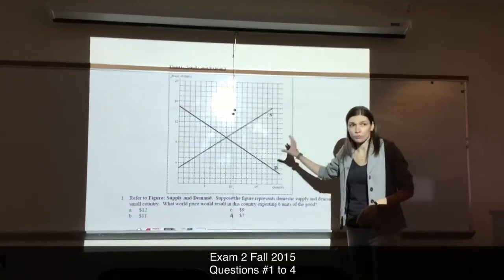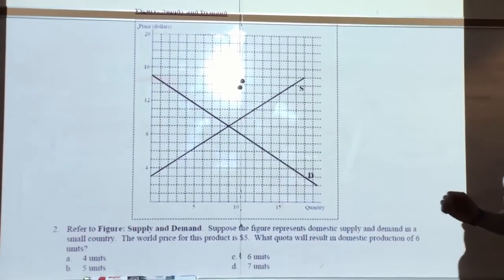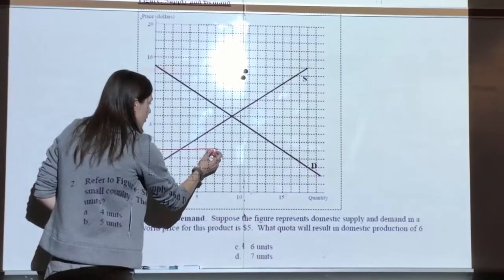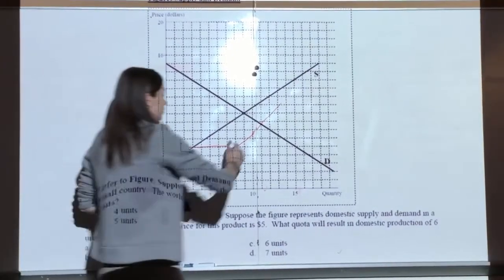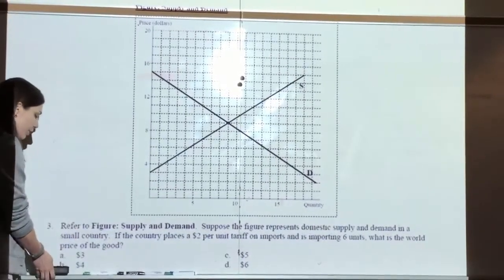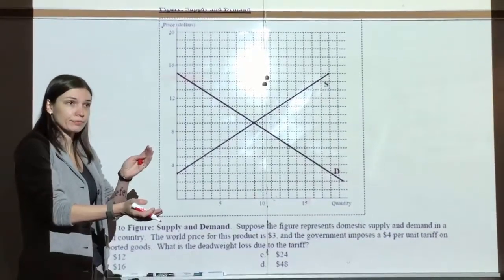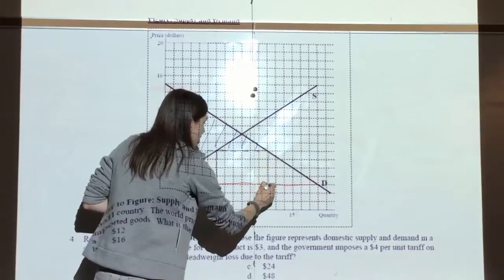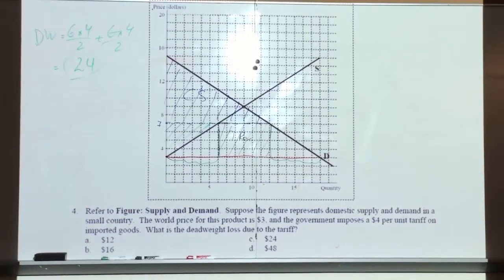Exam 2 Fall 2015 Questions #1 to 4